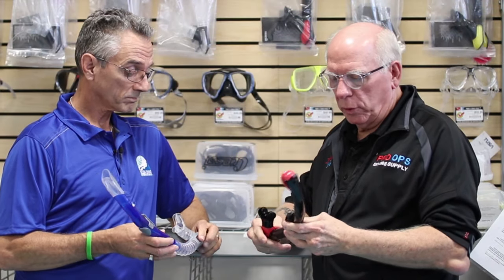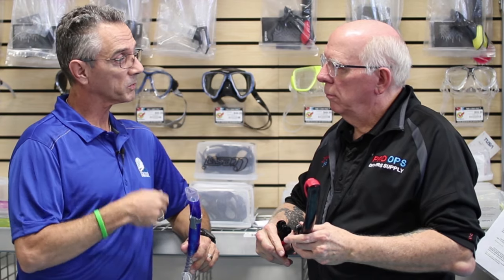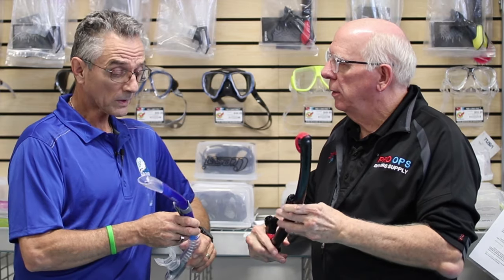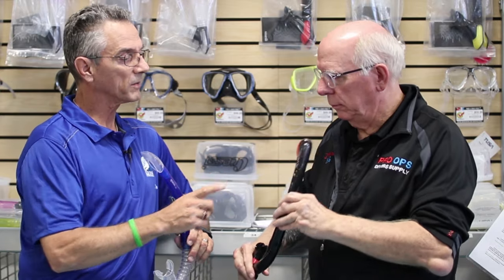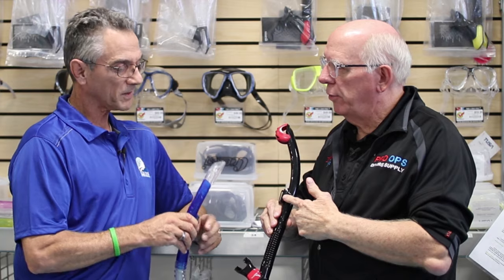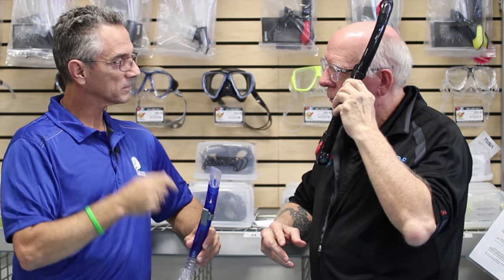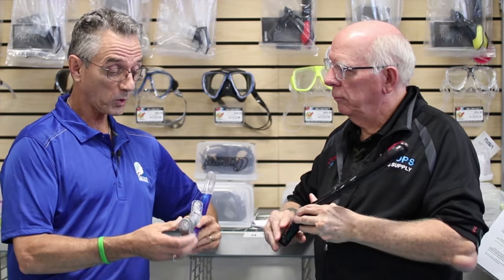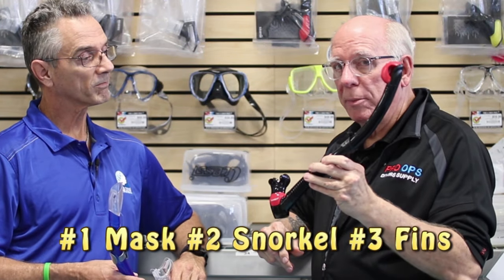How to Properly Use a Snorkel !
We look at how to properly use a snorkel and what are the different types of snorkels.  We ldiscuss many features of the snorkels of today and most importantly "how to mount a snorkel".